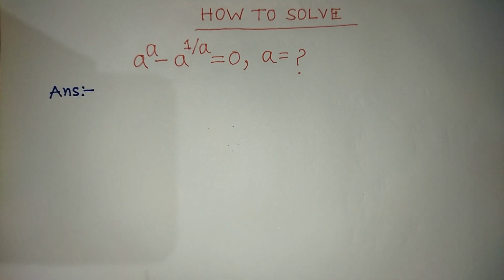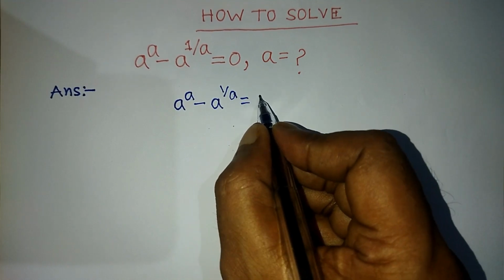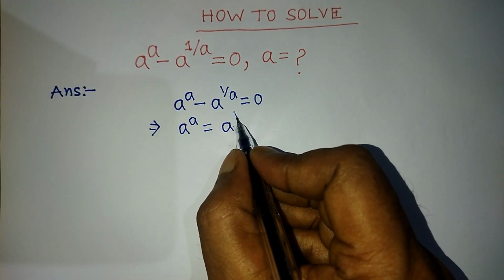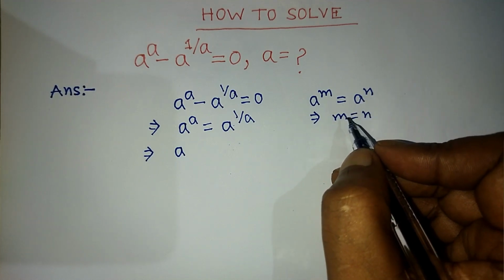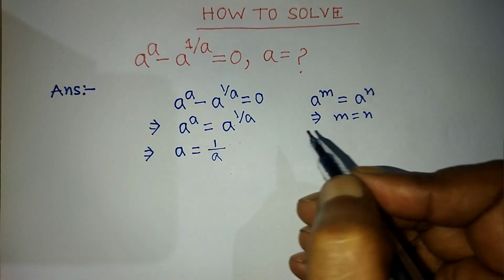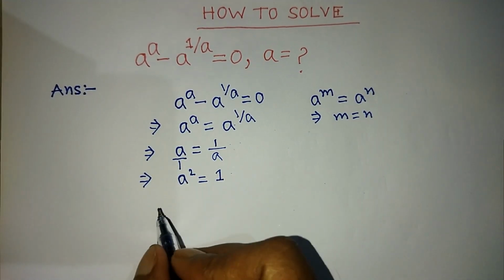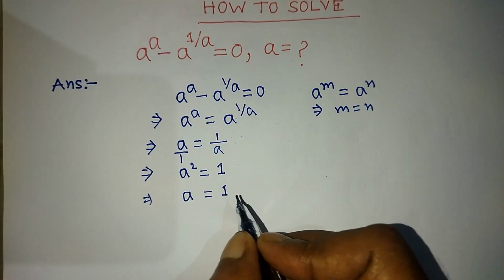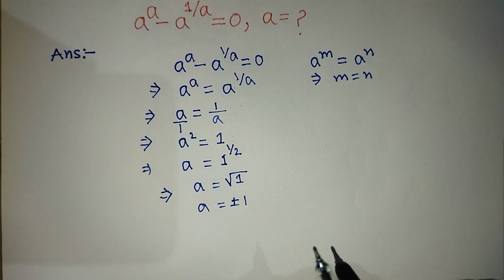Chinese Gaokao Math Olympaid Problem | a nice algebra problem